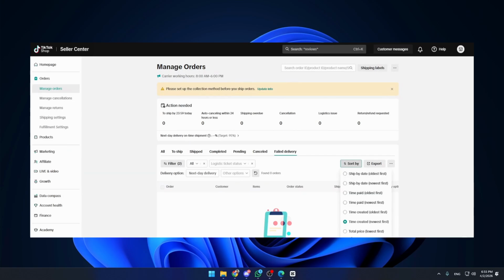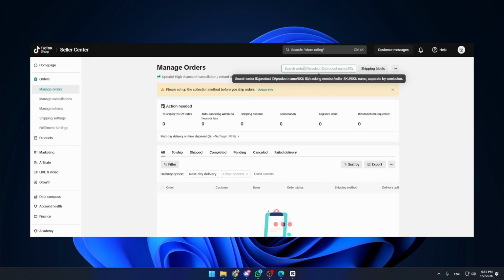HOW TO CHECK YOUR ORDERS ON TIKTOK (STEP-BY-STEP GUIDE 2026)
In this 2026 step-by-step tutorial, you’ll learn how to check your orders on TikTok quickly and easily. If you’ve purchased items through TikTok Shop and want to track your order status, this guide walks you through the process.

TikTok allows users to view order details, track shipments, and manage purchases directly inside the app.

In this video, you’ll learn:
 • How to access your TikTok profile
 • Where to find TikTok Shop orders
 • How to view order details
 • How to track your shipment
 • How to check delivery status
 • What to do if your order is delayed